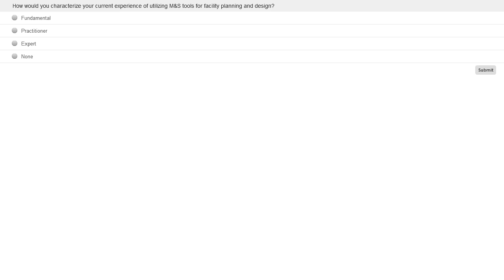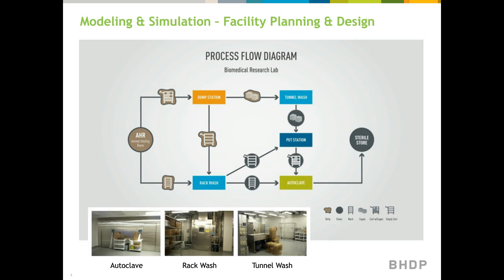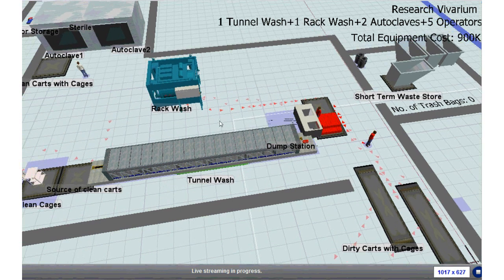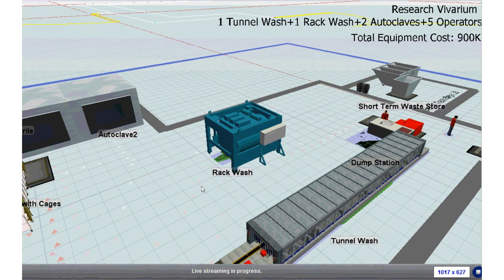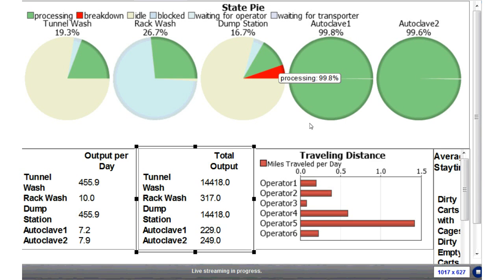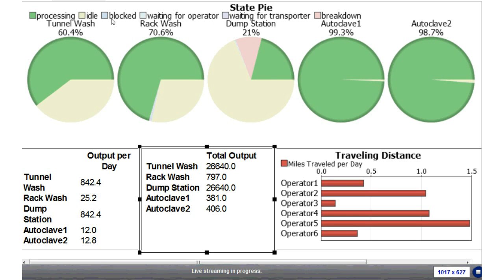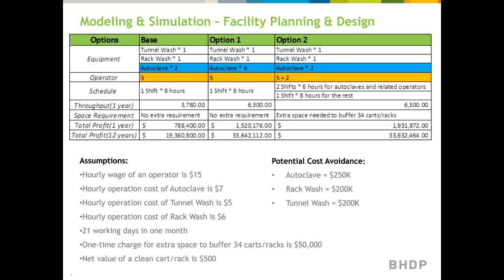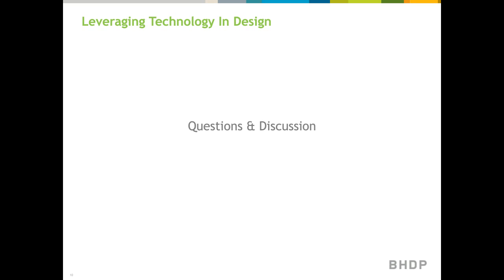BHDP Modeling & Simulation Biomedical Research Lab Webinar